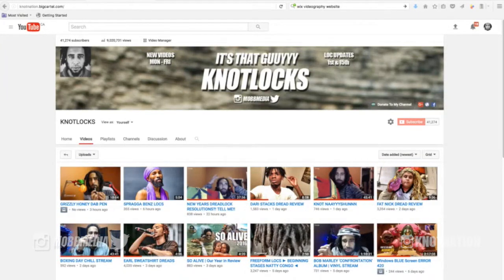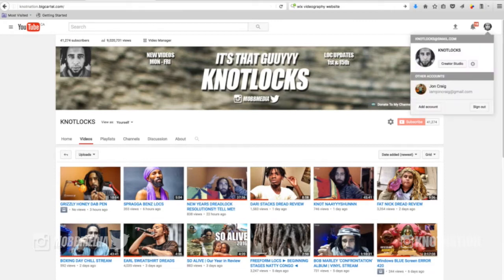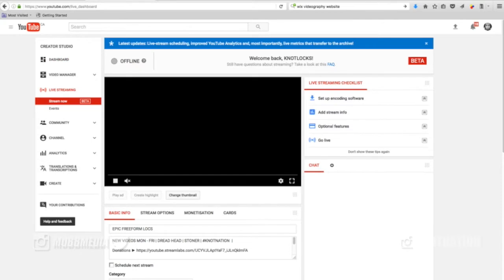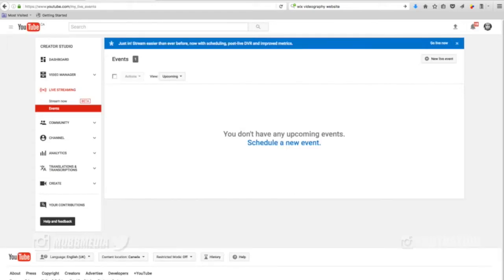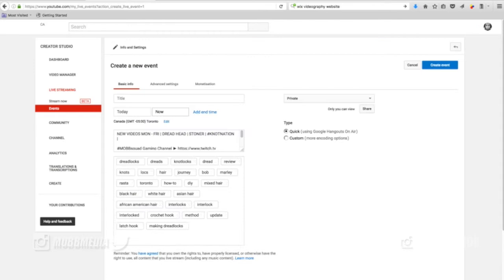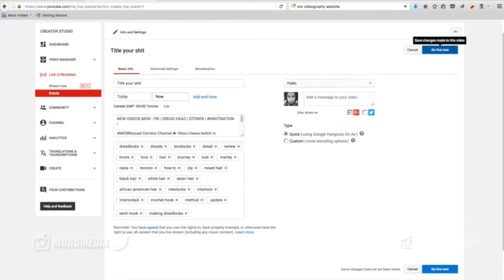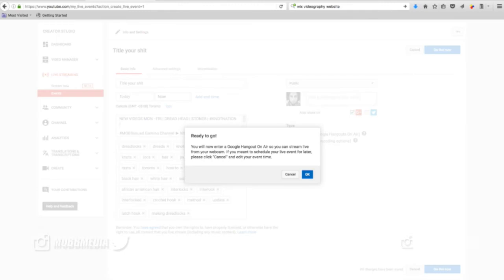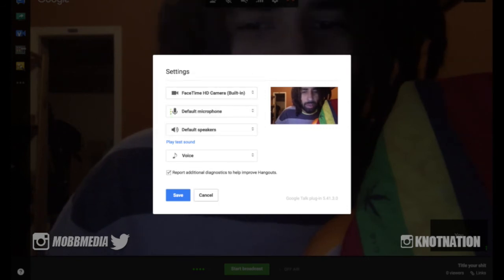EASY WAY TO LIVE STREAM